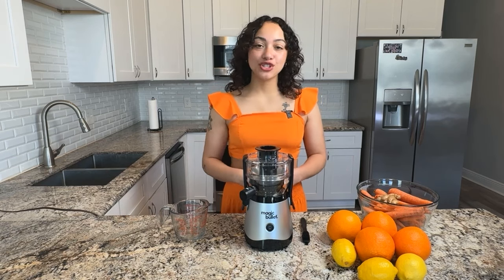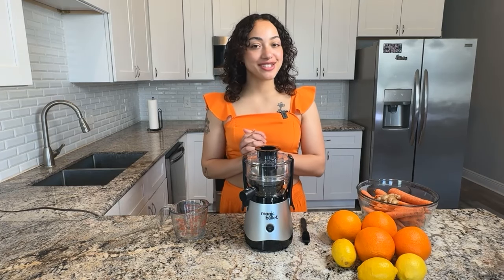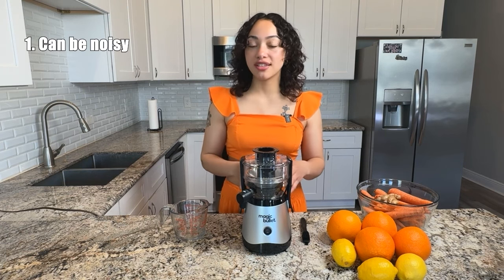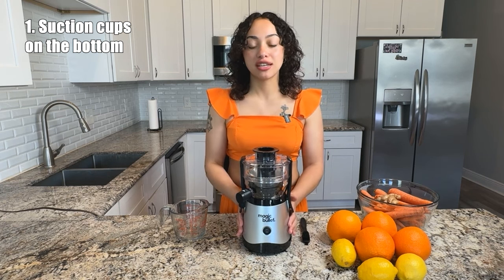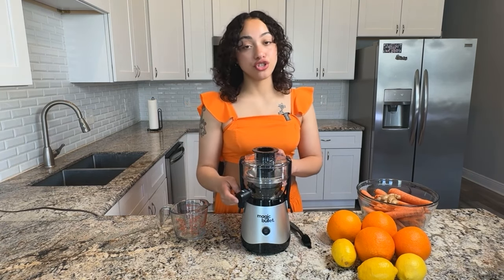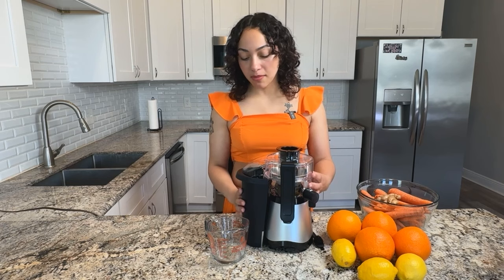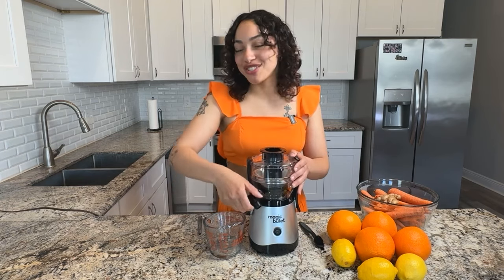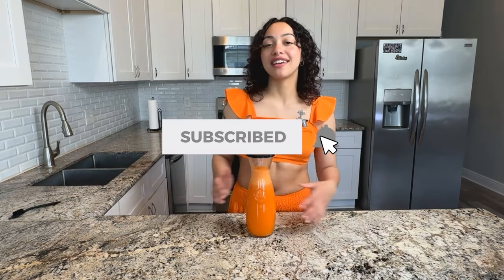Magic Bullet Mini Juicer Product Review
In this video, Tree Hugger Deedy shares her honest Magic Bullet Mini Juicer Product Review, including the pros and cons of using a centrifugal juicer versus other types of juicers. This review is not sponsored; all views expressed in this video are my own.